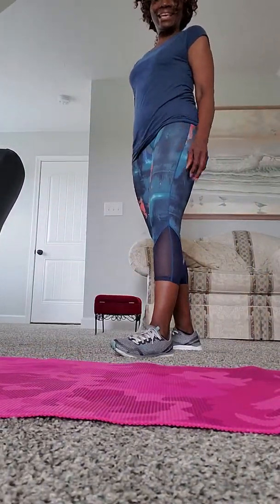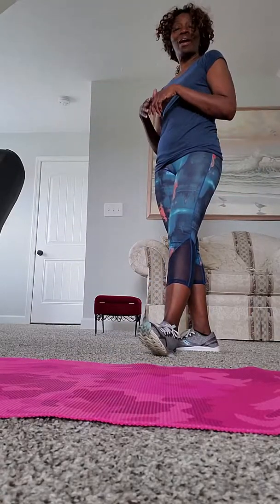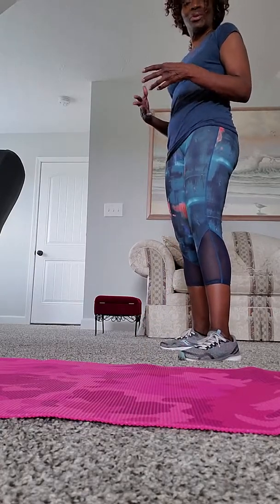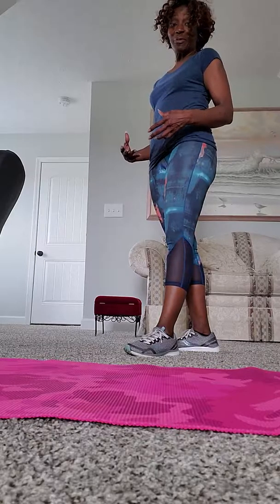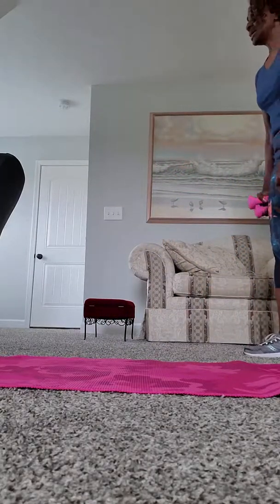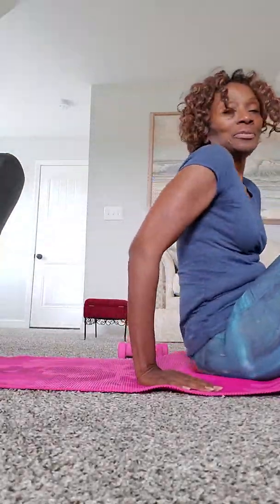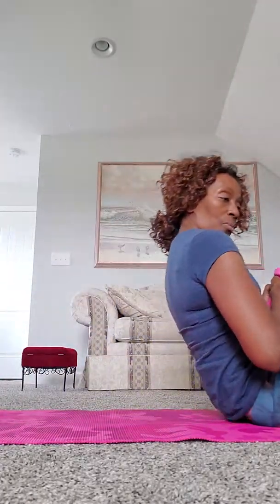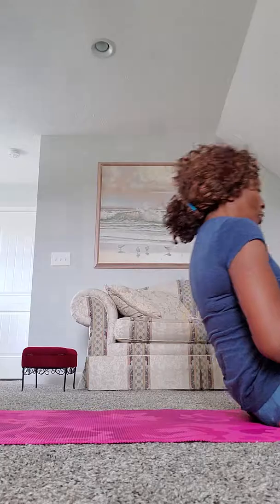Crazy Eight Workout